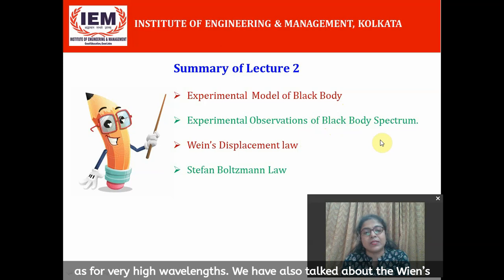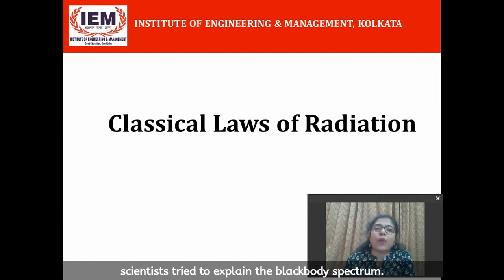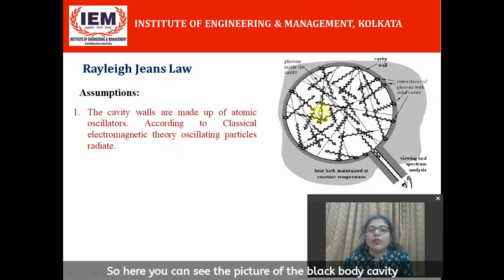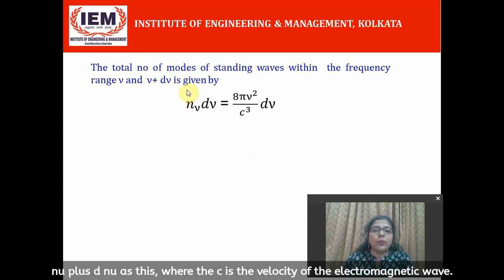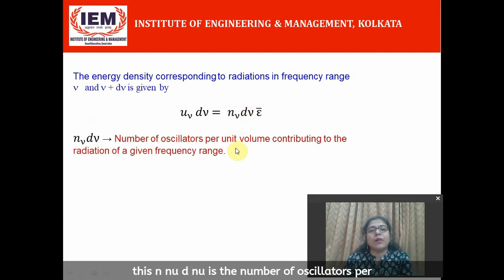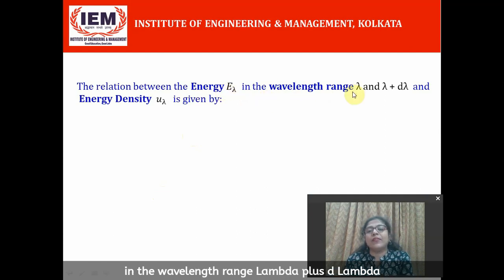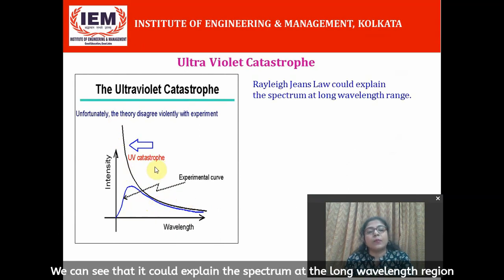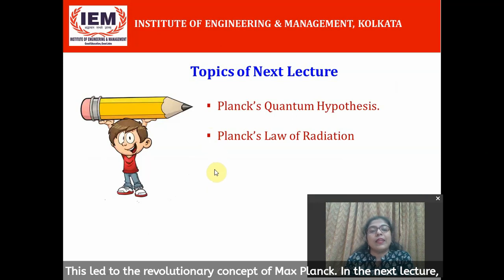Black Body Radiation Lecture 3 Captioned